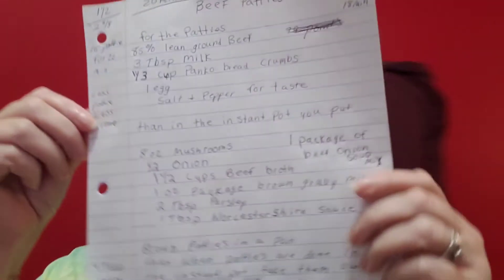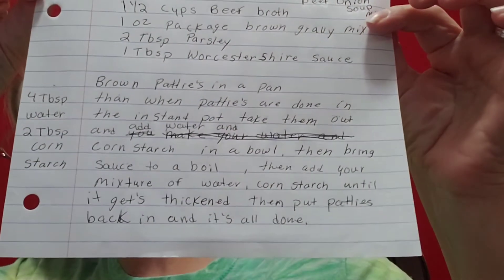My Reicpe For My Salisbury stakes 10/17/20